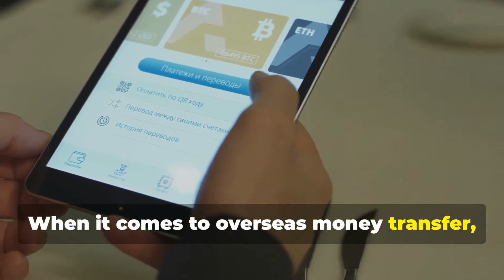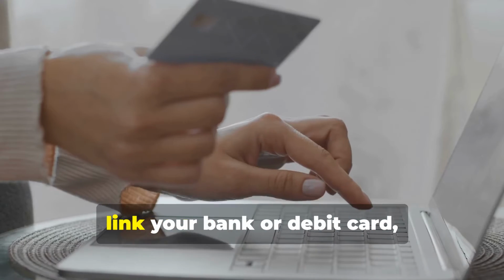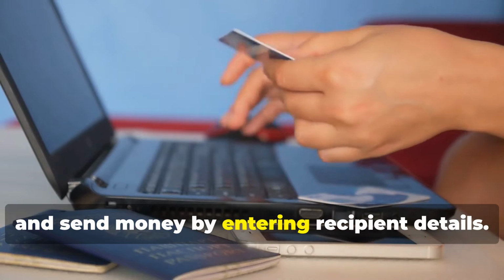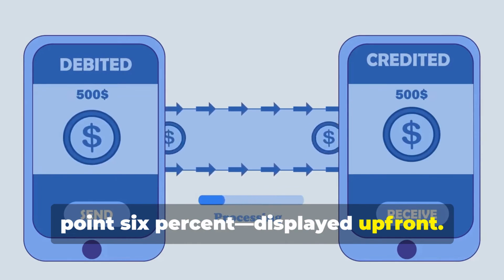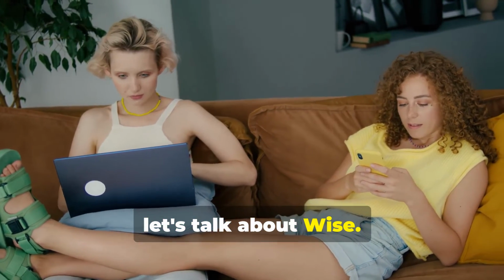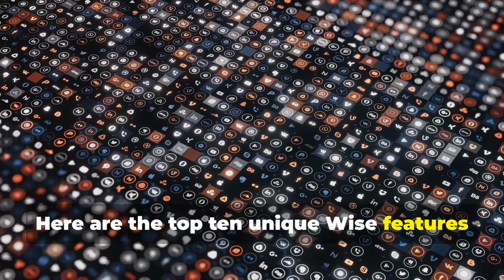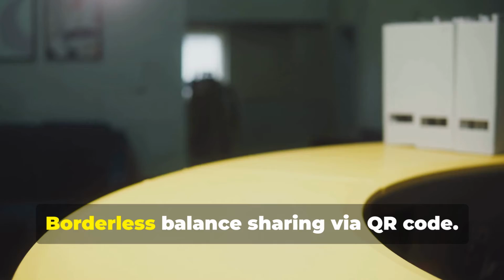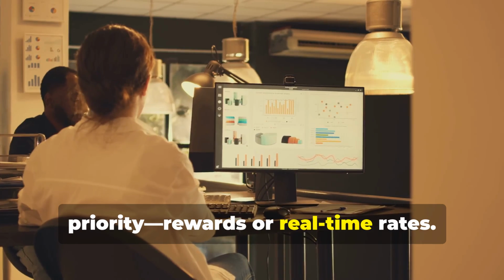Instarem vs Wise: Best Overseas Money Transfer App Compared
Confused between Instarem vs Wise for your next overseas money transfer? This in-depth comparison helps you decide the best platform. Whether you want to know how to use Instarem, what fees apply, or which app offers the best value, this guide provides all the answers. Discover exclusive features of each app not available on the internet, like Instarem's InstaPoints and business FX tools, or Wise's virtual IBANs and QR code money sharing. Find out which platform suits freelancers, business owners, or casual senders the most. With real-time exchange rates, low fees, and unique benefits, both apps are popular for cross-border transactions—but one may be better for your use case. Access their official websites instant sign-up and verification. Learn how to start your money transfer journey smoothly and securely. This comparison includes insights on transfer methods, delivery speeds, and hidden perks so you can make the smartest decision in 2025.